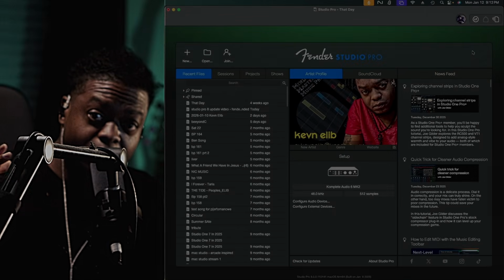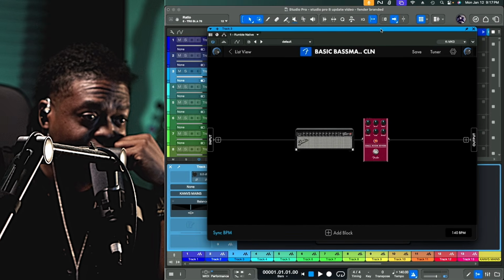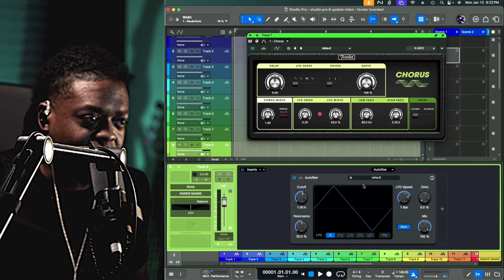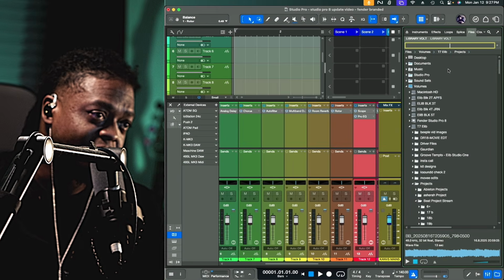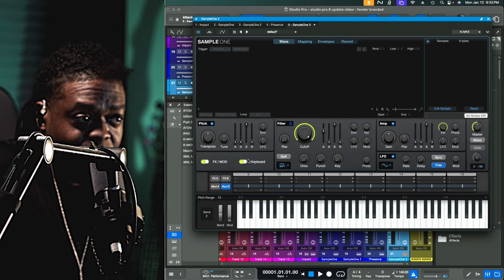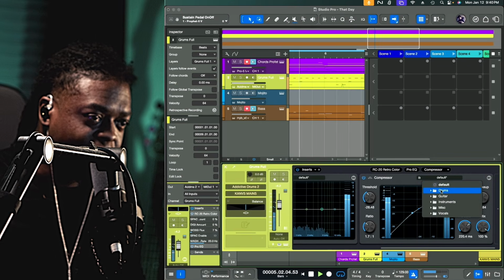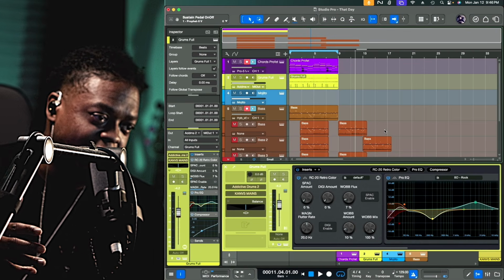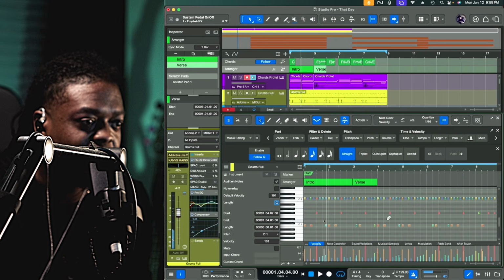Fender Studio Pro 8 is the New Studio One